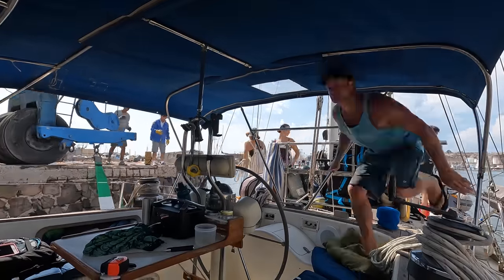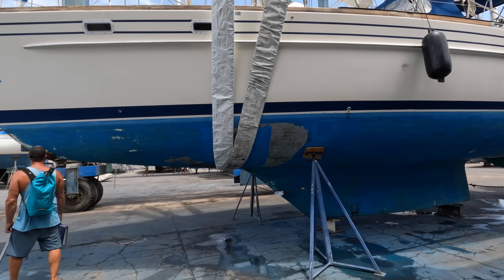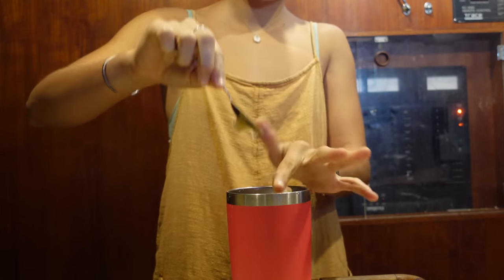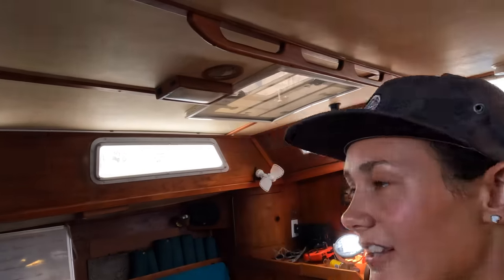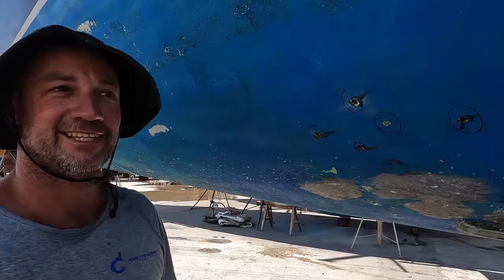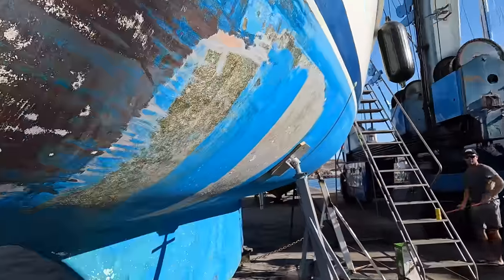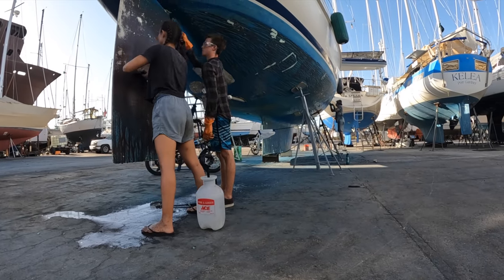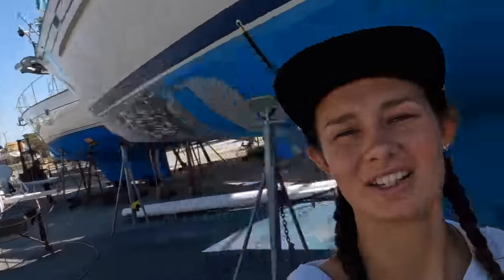Sailing 1400nm to Haul out our SAILBOAT | Ep 378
This episode 1 year after we bought our sail boat we sail nm to haul her out in Mexico.

Want to try Mud/Wtr? you will get $20 off and a free frother 🤙